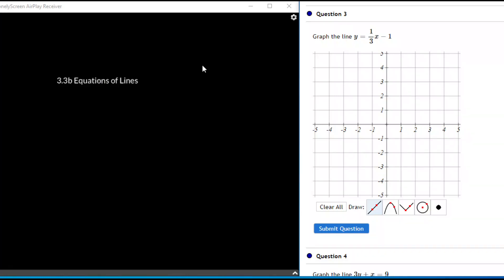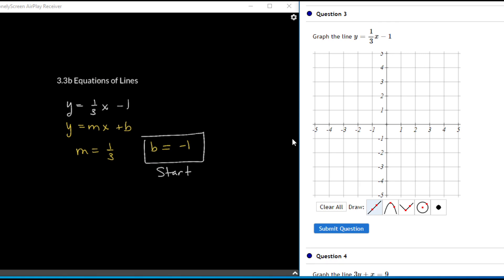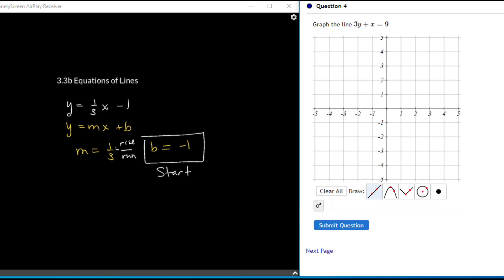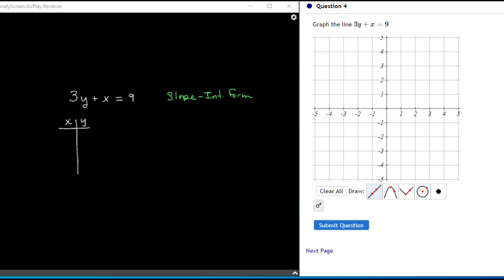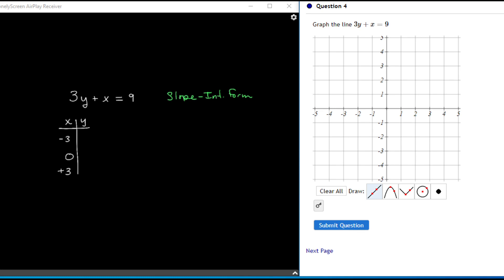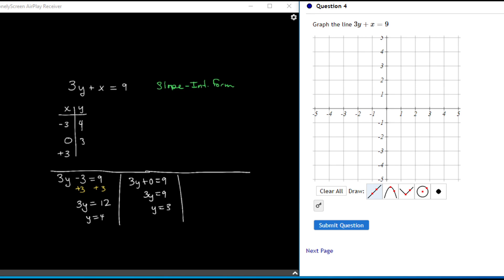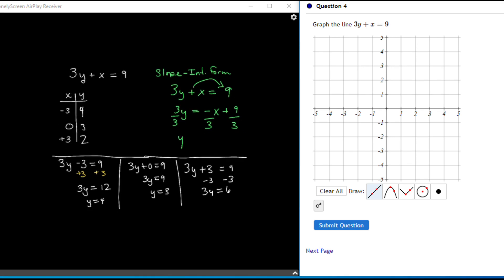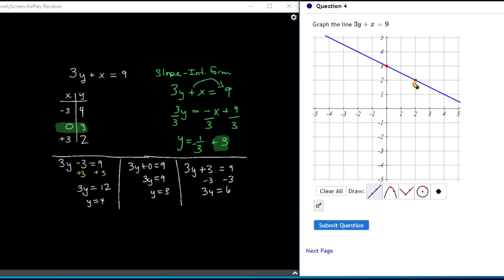3 3b Equations of Lines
Graph a linear equation